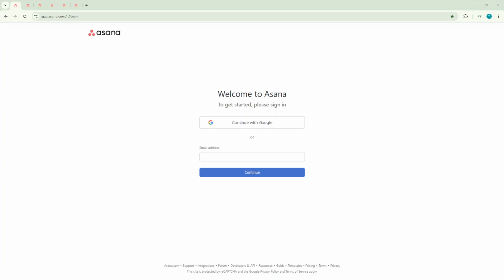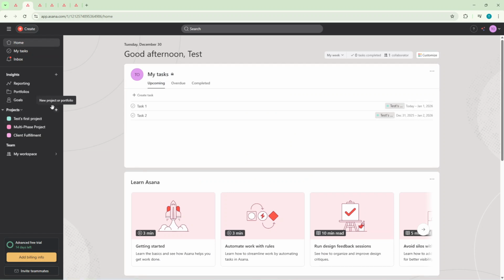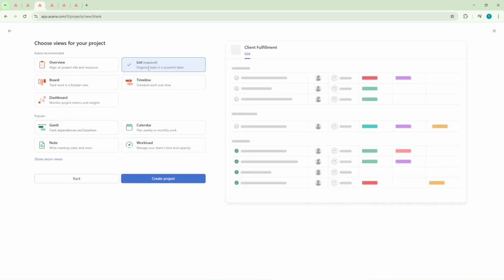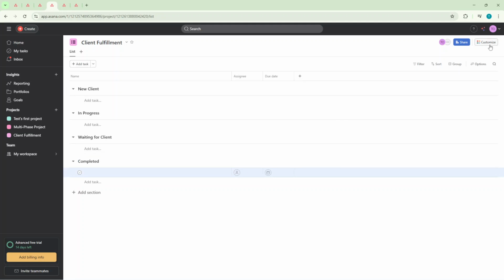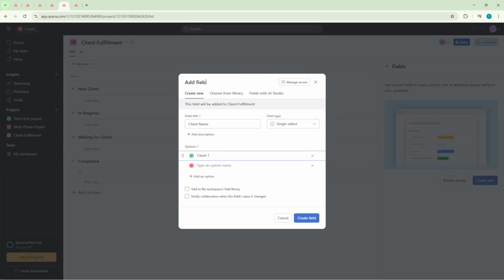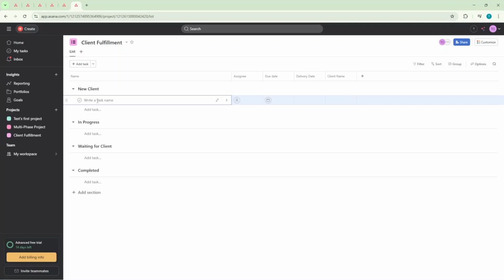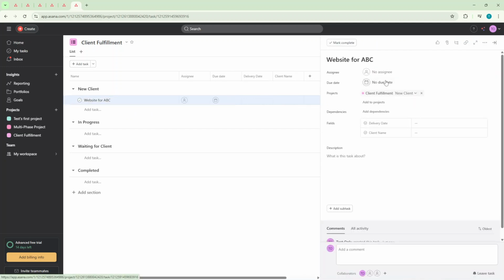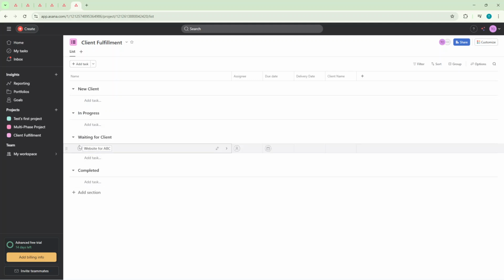How To Manage Client Fulfillment In Asana (Full Guide)